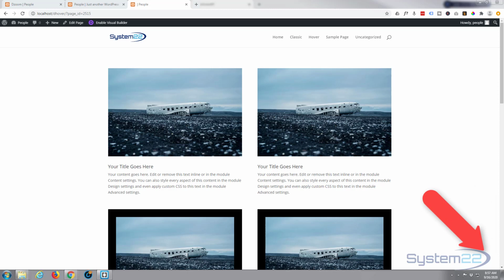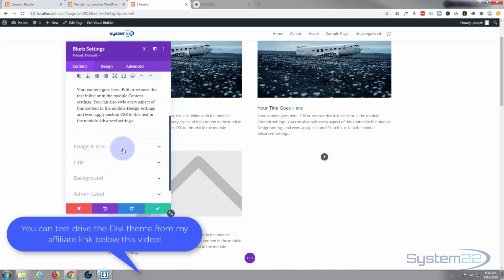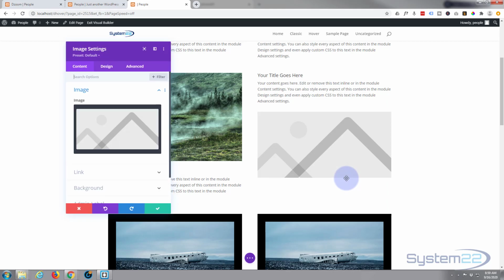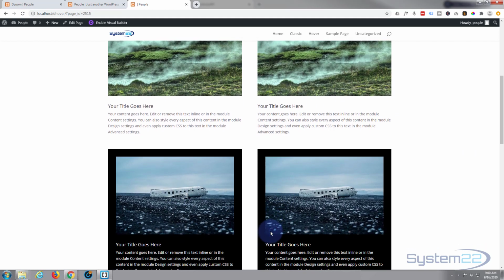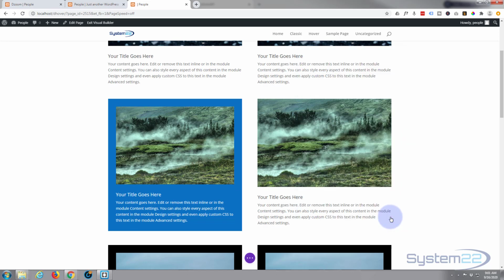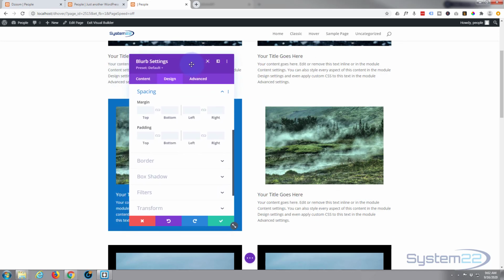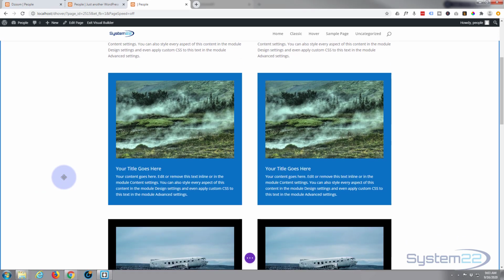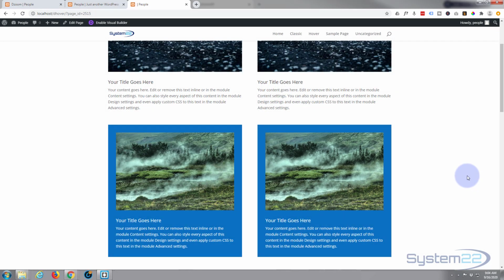Divi Theme Blurb Module With Lightbox Popout Image 👍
Divi Theme Blurb Module With Lightbox Popout Image. The Divi theme from elegant themes is absolutely awesome.